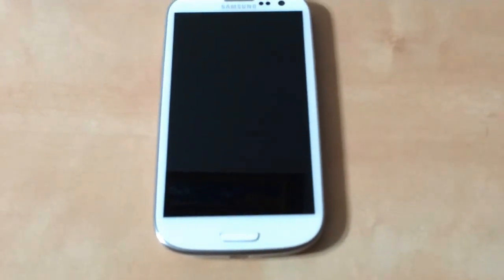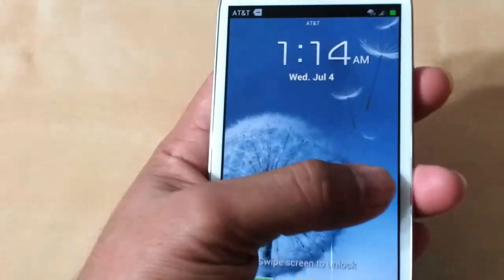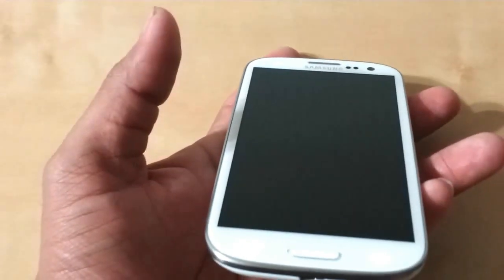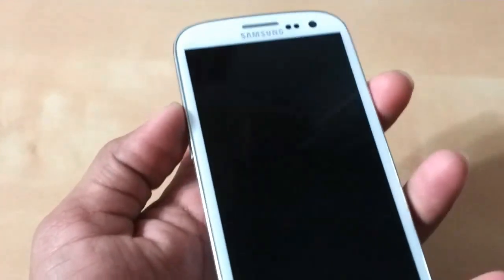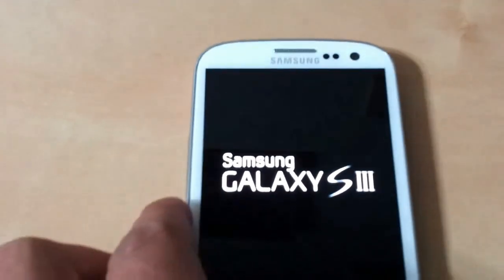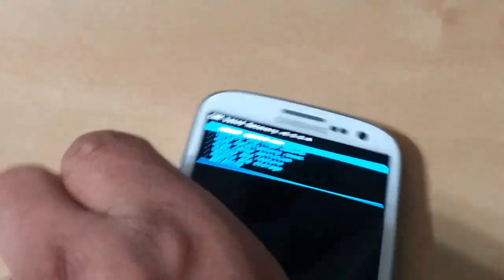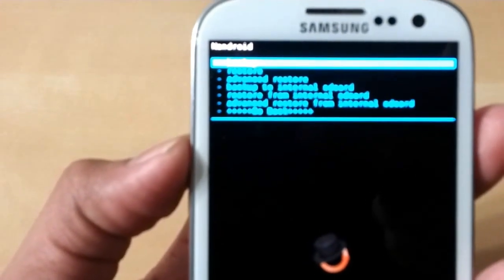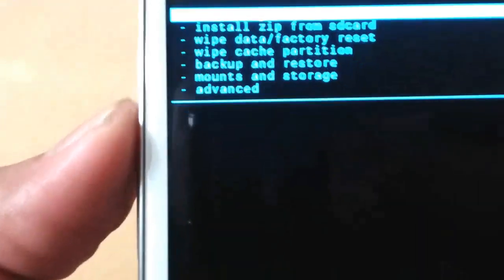How to Back Up Rom On Samsung Galaxy S III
This video will show you how to back up rom/nandroid your Samsung Galaxy S III!